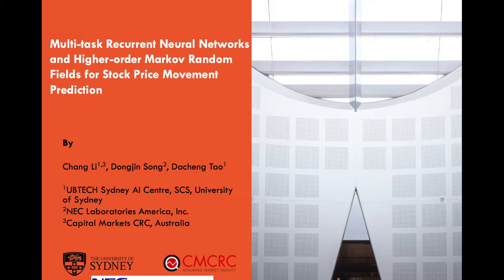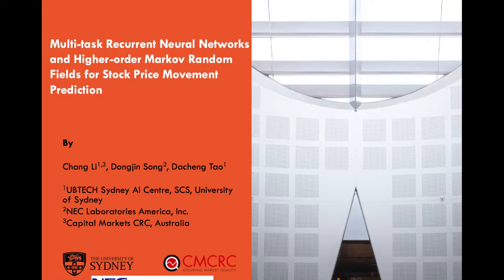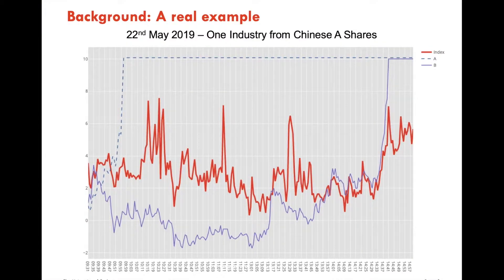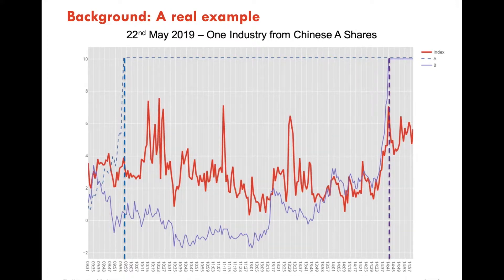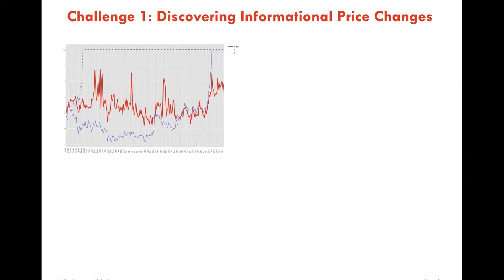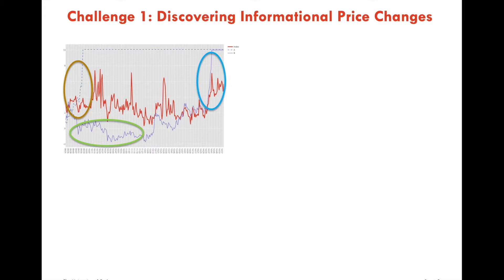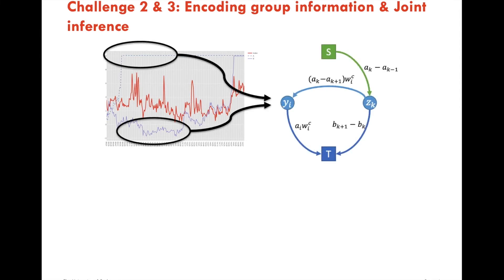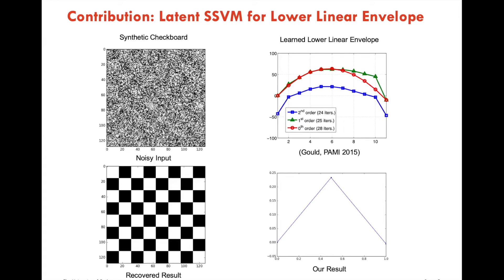Multi-task Recurrent Neural Network and Higher-order Markov Random Fields for Stock Price Prediction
Authors:
Chang Li (School of Computer Science University of Sydney);Dongjin Song ( Capital Market CRC);Dacheng Tao (NEC)